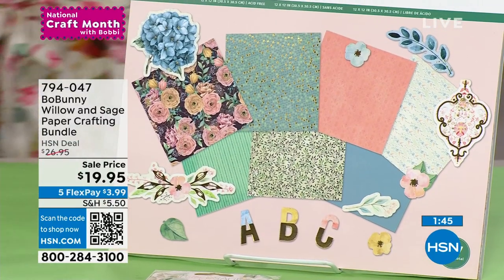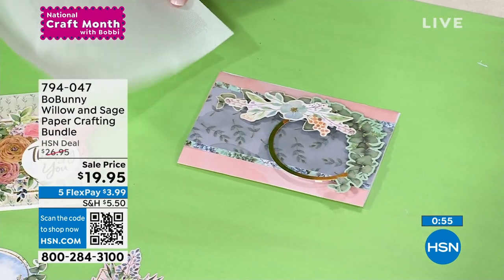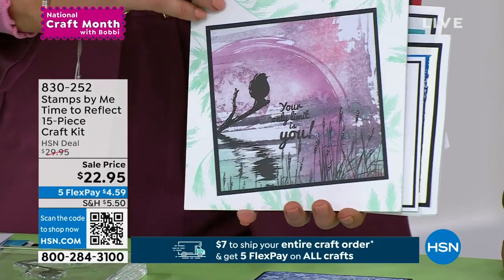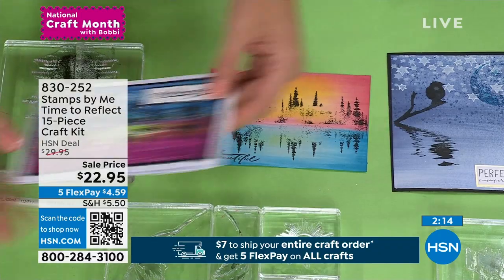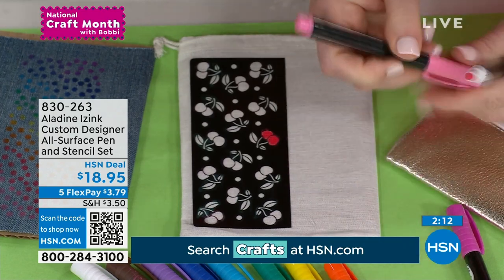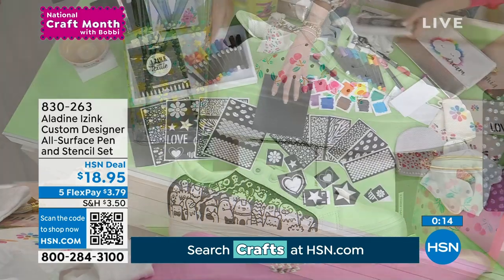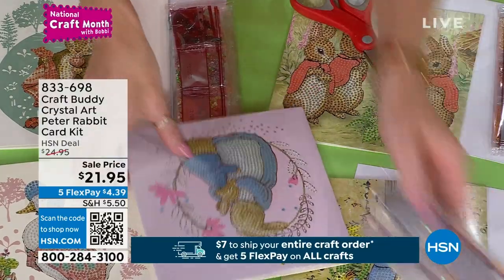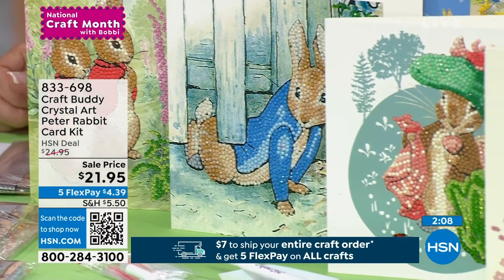HSN | National Craft Month with Bobbi 03.28.2023 - 02 PM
Get inspired with Bobbi and scoop-up the latest must-have crafting tools and accessories.